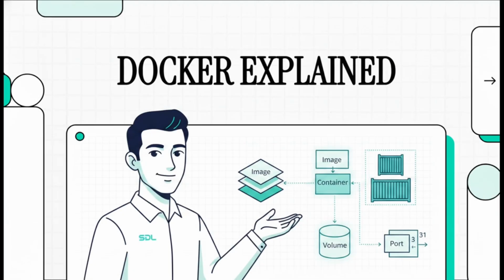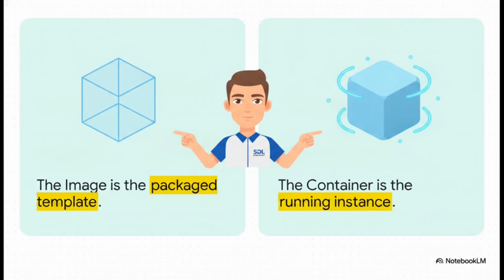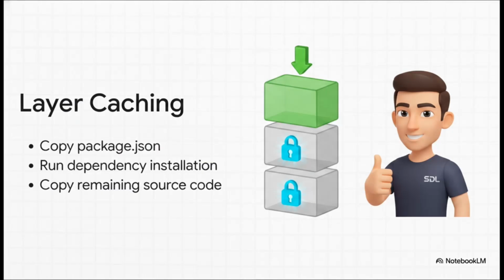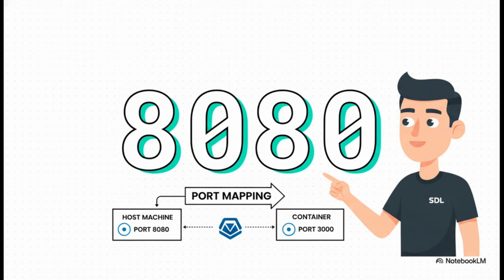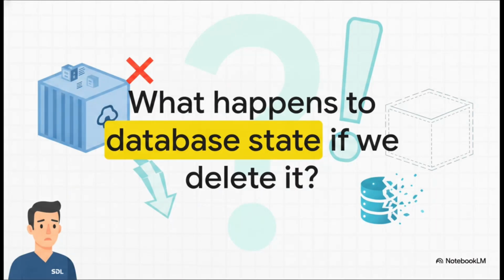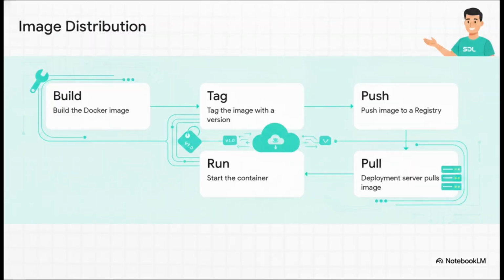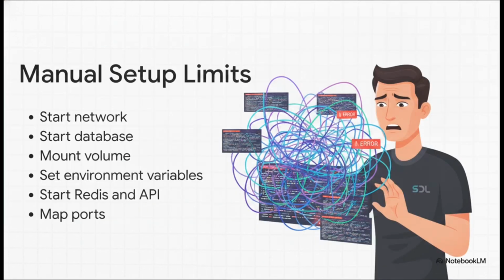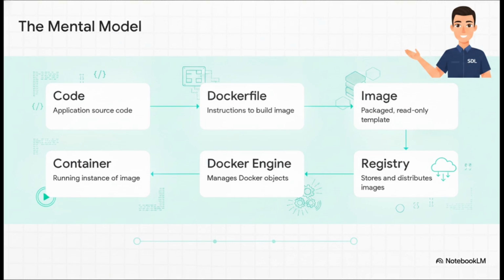Docker Simplified: How Docker Actually Works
Learn Docker networking and take your skills to the next level with this Docker tutorial. In this video, we will cover the need for Docker. We will explore the world of tech explained simply, focusing on network security and how it relates to Docker. You will also get an introduction to Kubernetes networking and how it can be used in cloud environments. By the end of this tutorial, you will have a solid understanding of Docker. Whether you are a beginner or an experienced developer, this video is designed to help you learn and improve your skills in cloud computing and Docker. With a focus on explaining complex concepts in a simple way, this video is perfect for anyone looking to learn about Docker and its applications in the cloud.